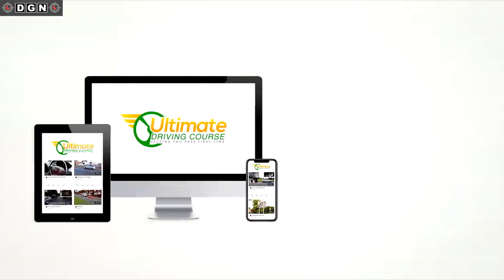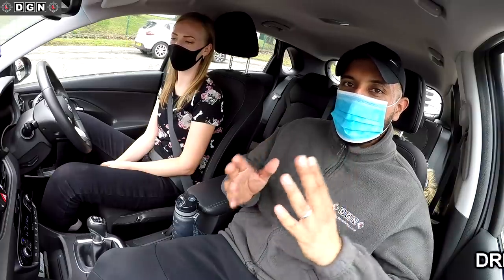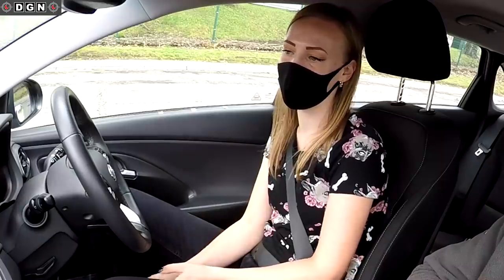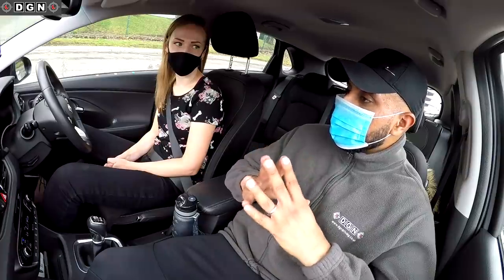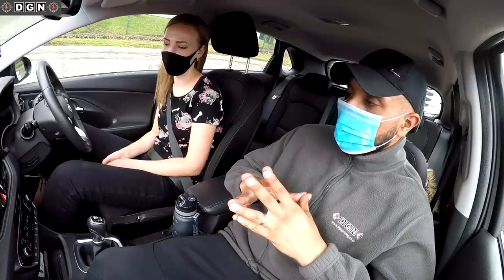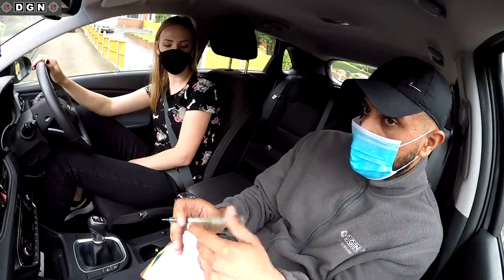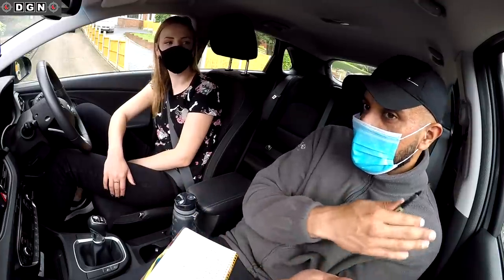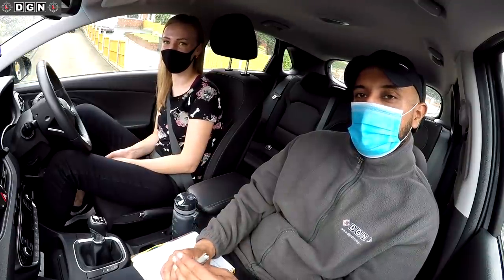Learner Driver Hits Car When Parking On Driving Test (Almost)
Laura takes a mock driving test to find out her driving faults. She has her real driving test very soon. Laura drives well during the driving test but does make three serious driving faults. During the reverse bay park, the driving instructor had to intervene as Laura was about to hit the car.
Learner driver hits car when parking on driving test.